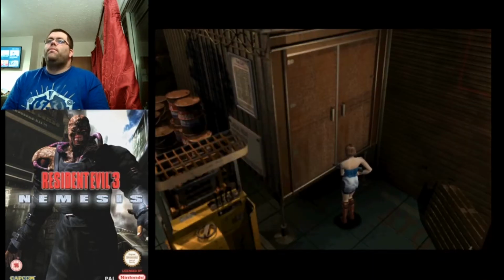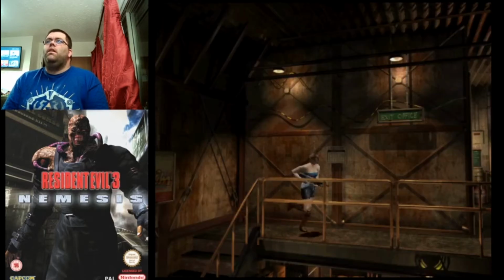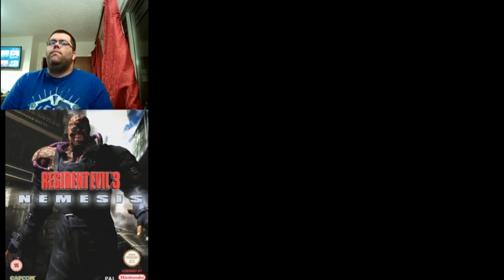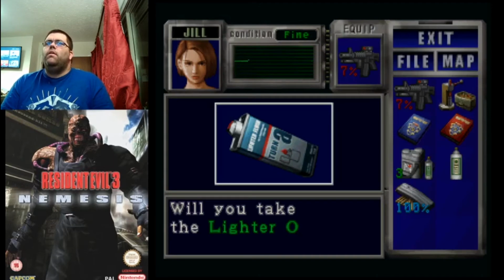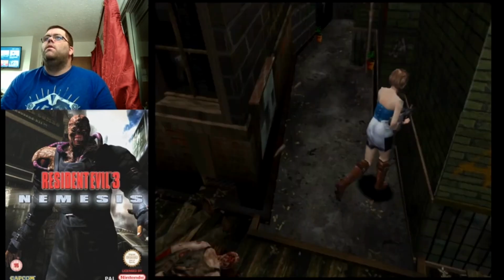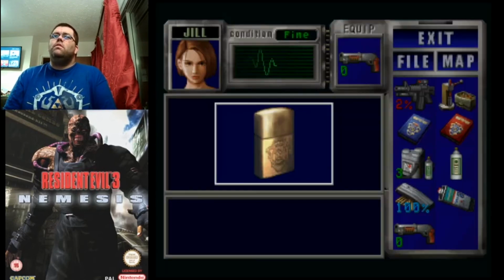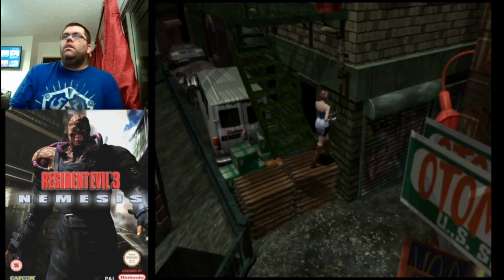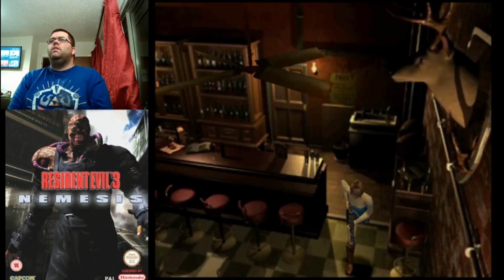SIGHTSEEING IN RACCOON CITY | RESIDENT EVIL 3 | EPISODE 1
After recently playing through the remake on the PS4, I thought it would be a good idea to dust off my Gamecube copy, fire it up an see what changes were made apart from the graphics.